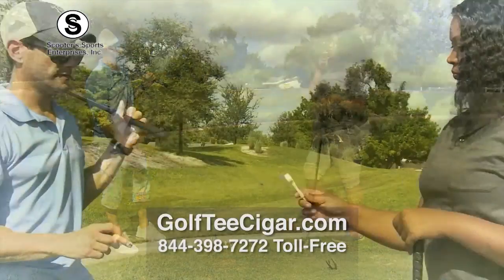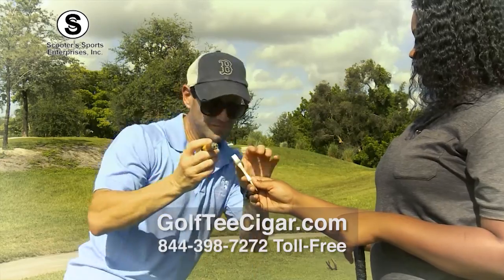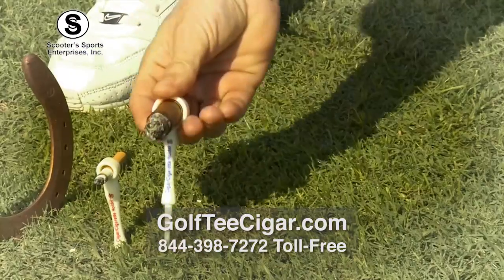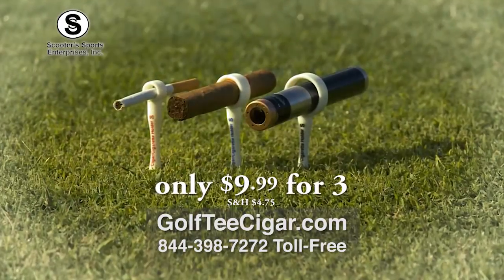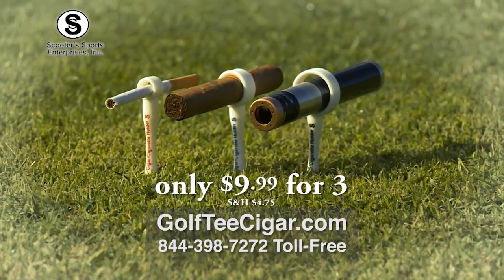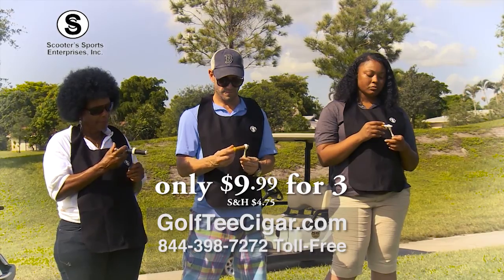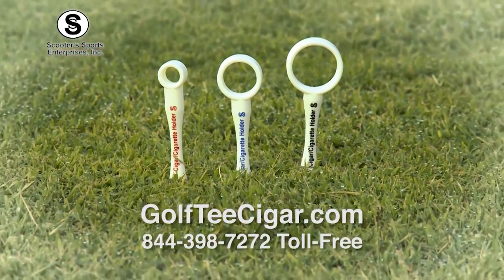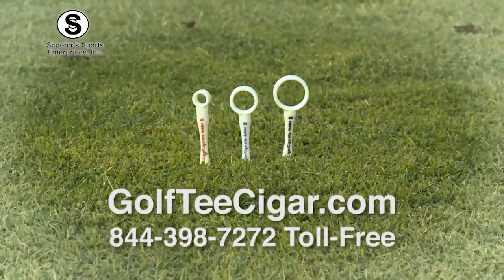Golf Tee Cigar/Cigarette Holders Commercial.